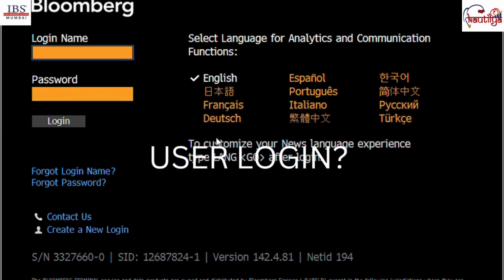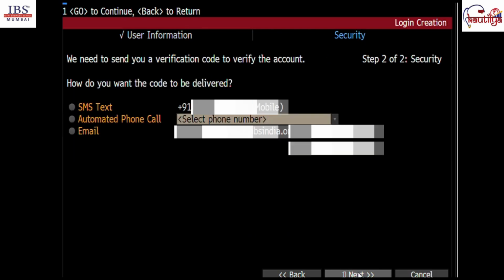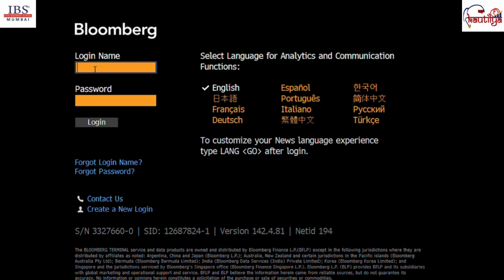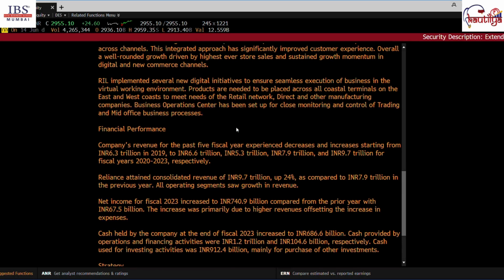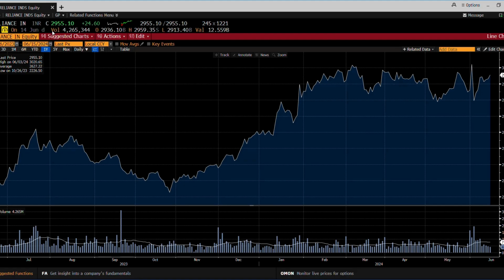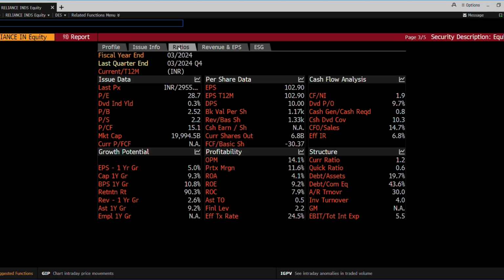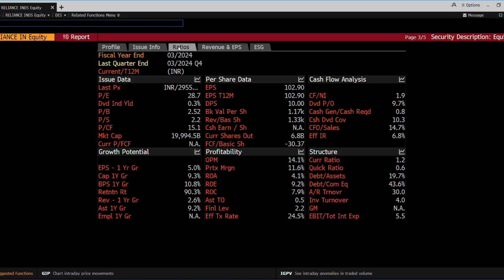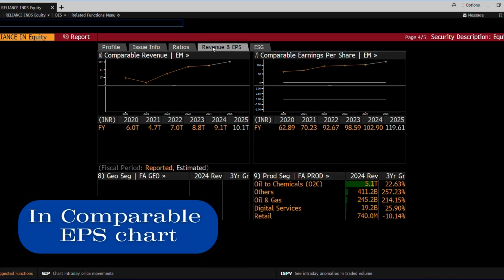EP: 01. INTRODUCTION TO LOGIN. BLOOMBERG SERIES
►By Kautilya - The Finance and Economics club of IBS Mumbai

►Note: All the clips in the video are for Education Purpose Only, as we are part of the club which belongs to an education institution. Our sole purpose in creating videos are to impart knowledge and learn in the process.